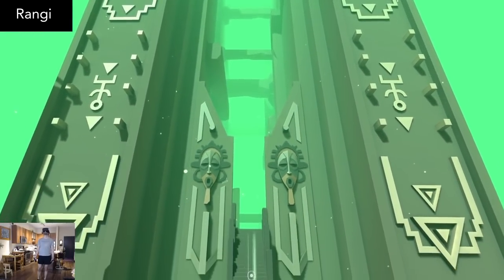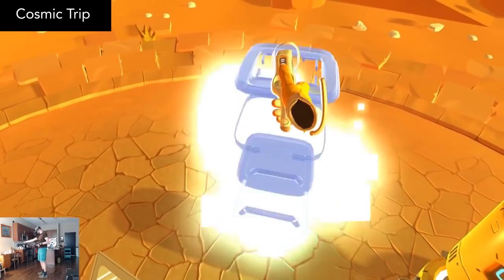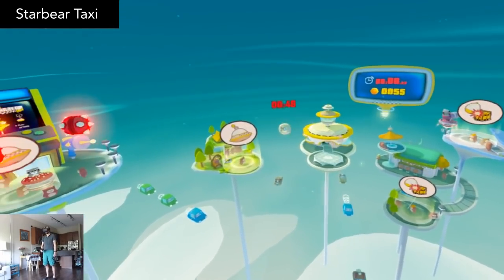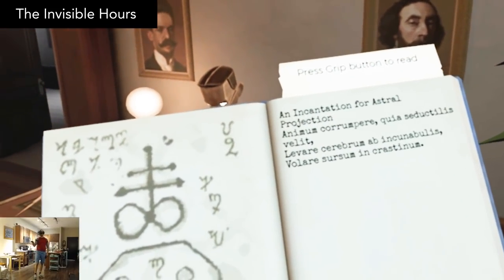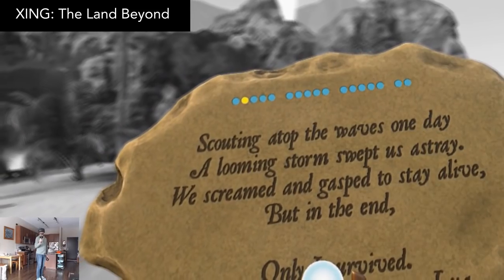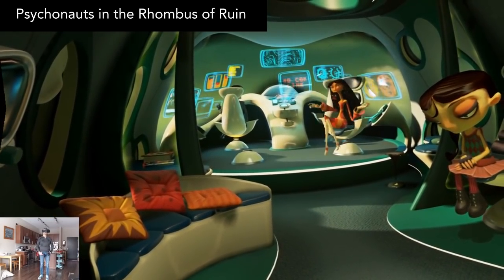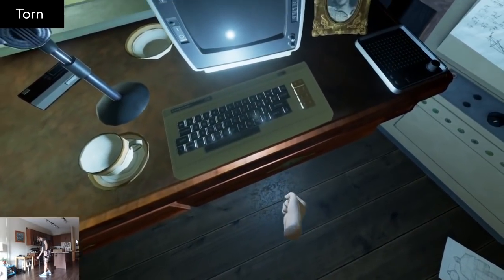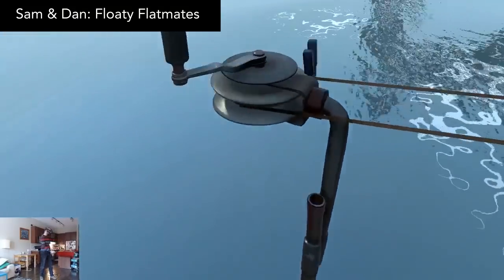Underrated + Forgotten Steam VR games (Hidden Gems Pt 6)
Many amazing VR games have been forgotten over the years. So let's go over some fun hidden gems that you might have never heard about. All links are down below.

0:00 Intro

0:19 Rangi

2:26 Cosmic Trip

4:16 Starbear Taxi

5:12 The Invisible Hours

8:26 Horror Bar VR

10:00 XING: The Land Beyond

12:31 Psychonauts in the Rhombus of Ruin

15:22 Torn

17:37 Sam & Dan: Floaty Flatmates